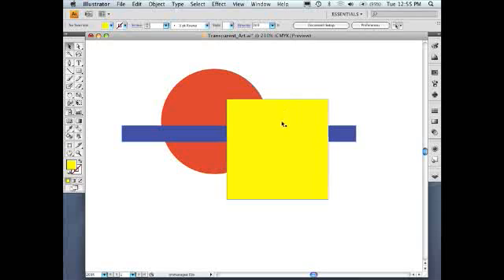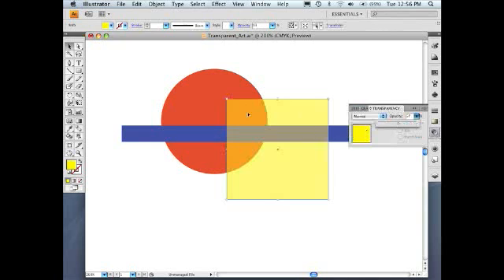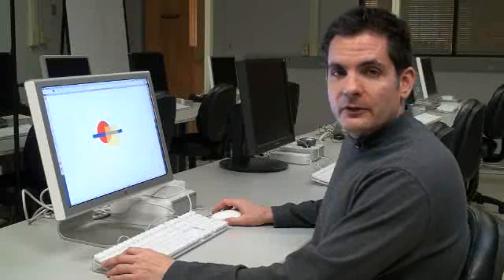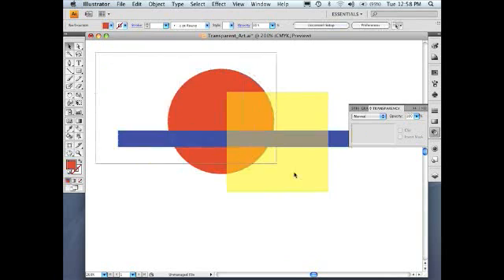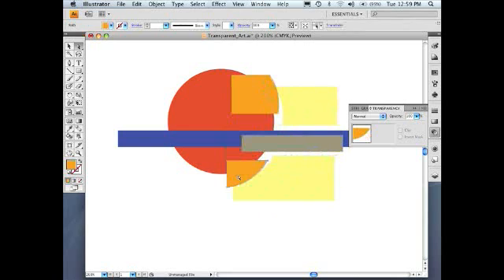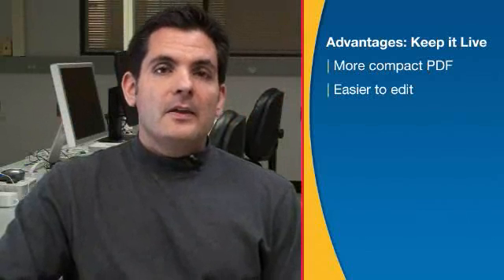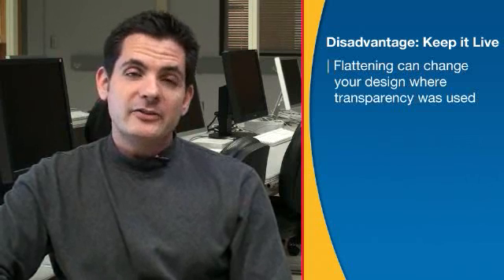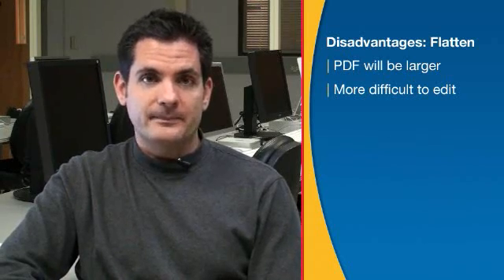Transparency: Live vs. Flattened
Transparency offers almost limitless design possibilities. But, when creating a PDF file, is it best to keep transparency live or flatten it? This video discusses the differences.
Presented By: Joe Marin, PIA Senior Analyst, Digital Technologies